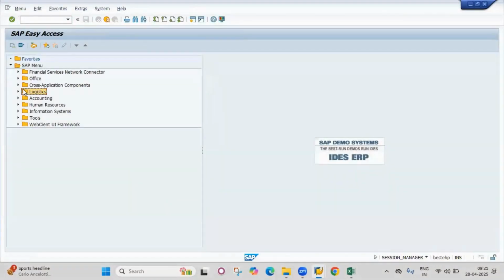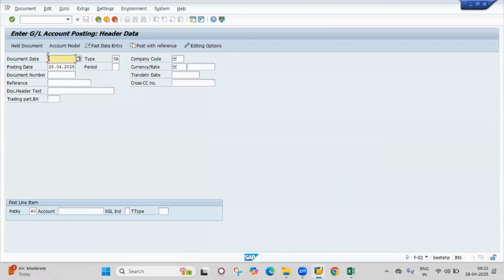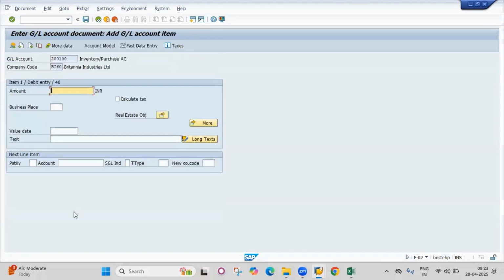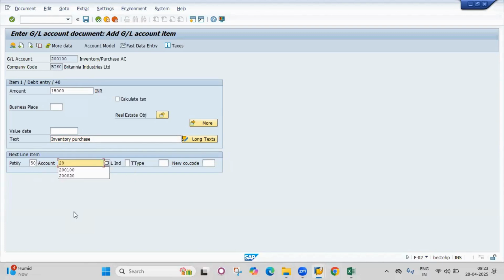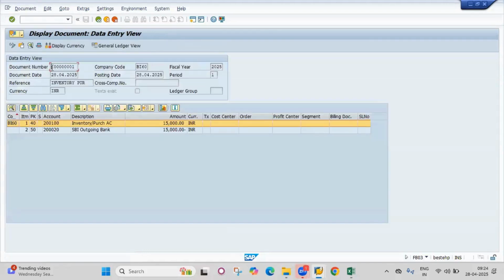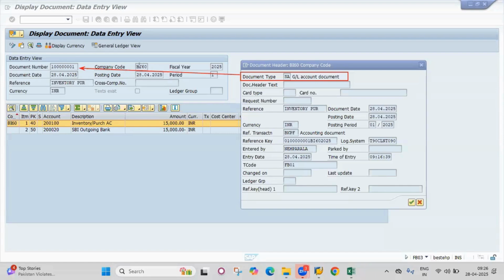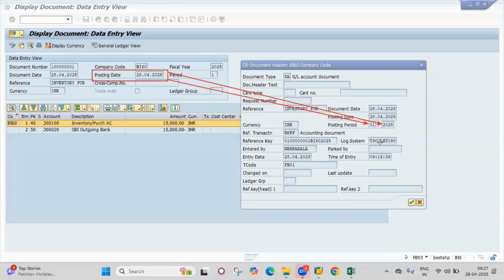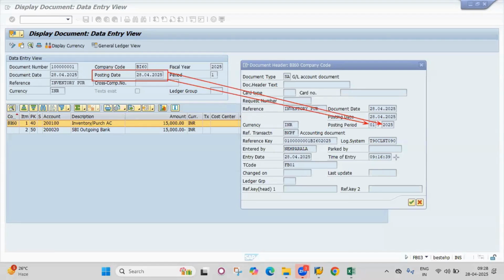F-02 GL Posting in SAP FICO | Complete Explanation with Example | SAP ERP Training | MyERP Hub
🧾 F-02 GL Posting in SAP FICO | Full Explanation with Real-Time Example | MyERP Hub

In this video, we explain how to perform GL (General Ledger) posting using **T-Code F-02** in SAP FICO. This is a key transaction code used for manual accounting entries like journal entries, customer/vendor postings, and more.

✅ Topics Covered:
- What is F-02 in SAP
- Step-by-step GL Posting Process
- Debit & Credit Entry Explanation
- Posting Key Logic
- SAP FICO Real-time Example
- Journal Entry Posting in SAP ERP
- Tips for SAP Interview Preparation

💡 Ideal for:
- SAP FICO Beginners
- Students & Freshers
- SAP Learners Preparing for Jobs & Certification

🎓 Why Learn SAP FICO with MyERP Hub?
✔️ Certified Industry Trainers
✔️ Access to SAP Server & Materials
✔️ Daily Doubt Clearing Support

📅 Upcoming Batches:
🕘 Timings: 9AM & 7PM IST